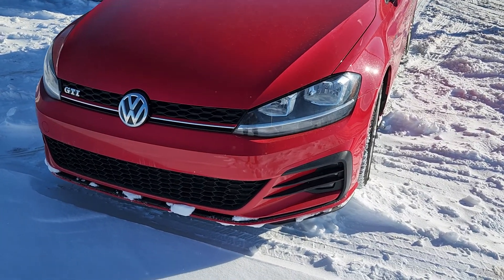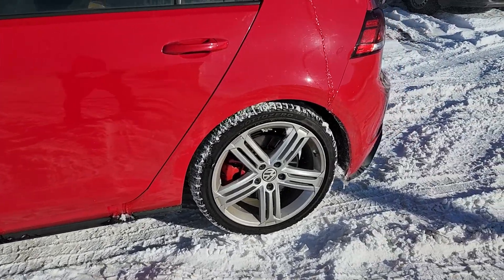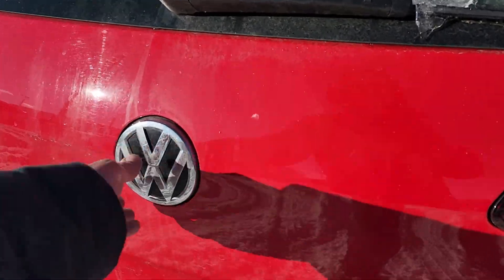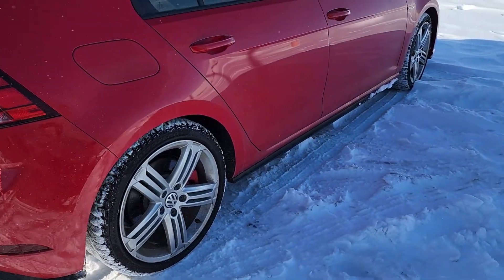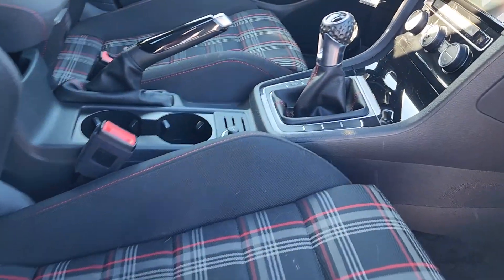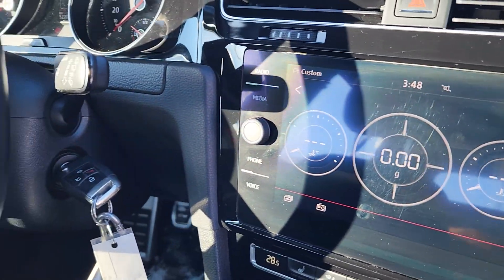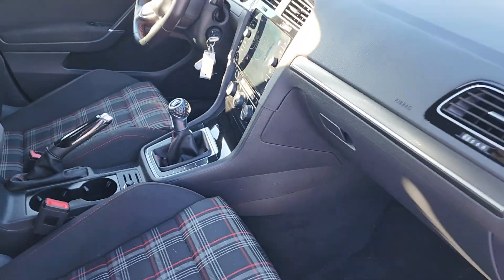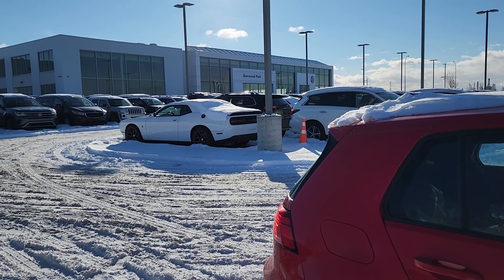2018 VW Golf GTI